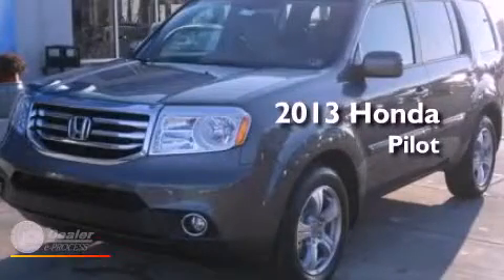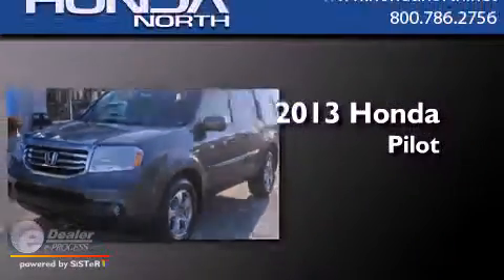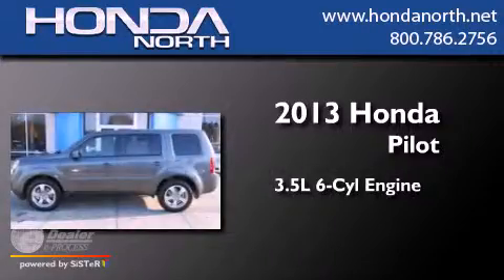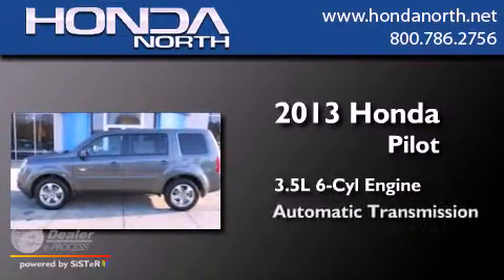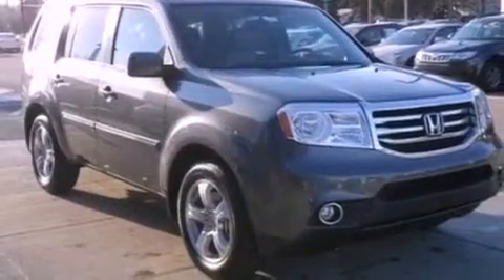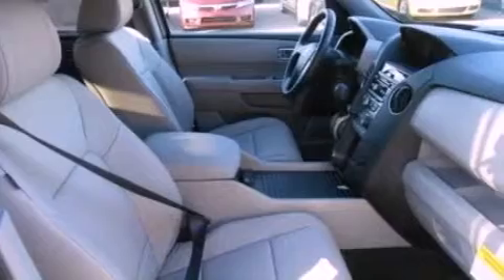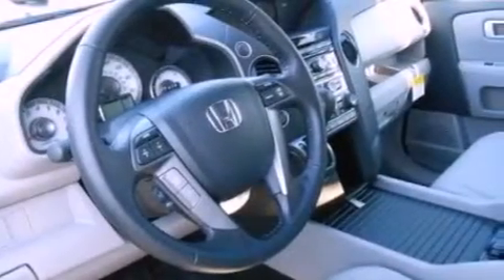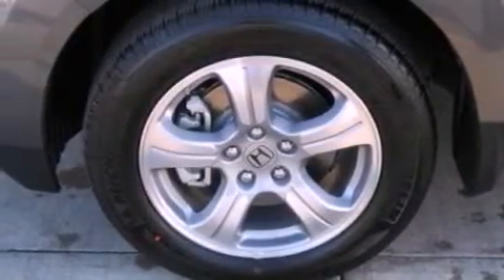2013 Honda Pilot Butler PA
Year : 2013
 Make : Honda
 Model : Pilot
 Engine : 3.5L V6
 Trans . : Automatic

 Miles : 9
 Interior : Gray